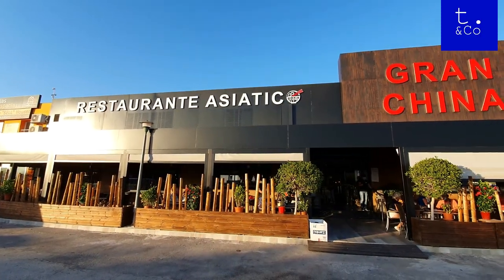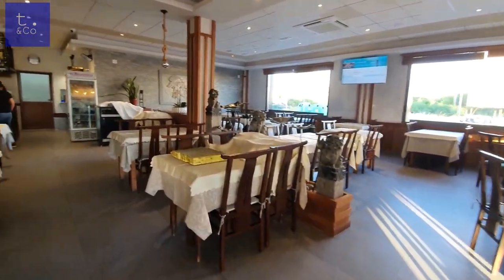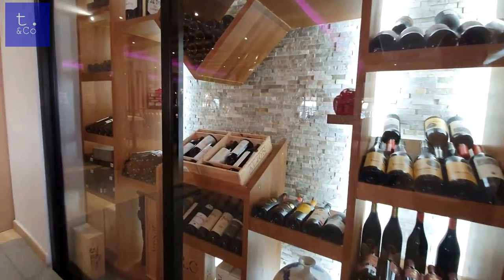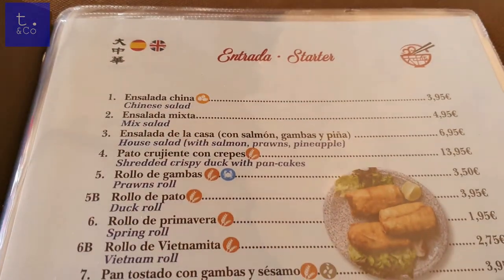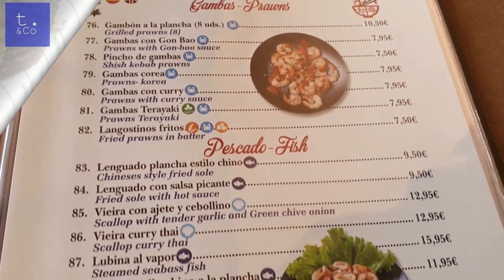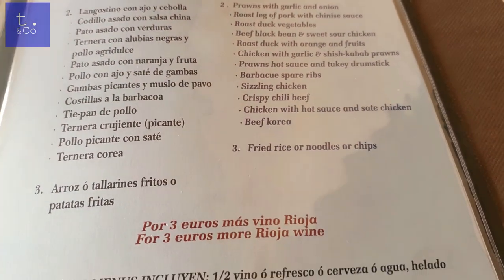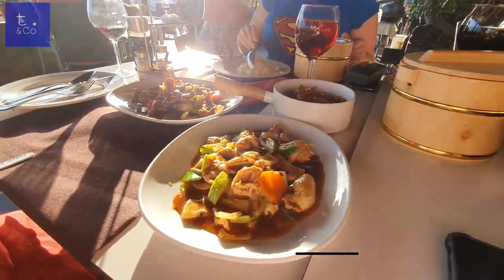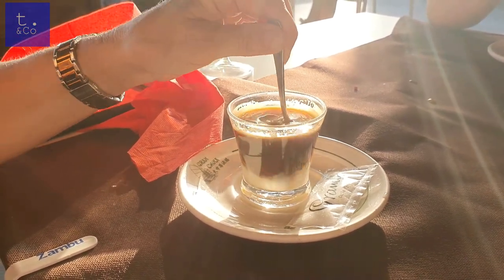Gran China La Siesta | Restaurant Review | Torrevieja 2020 | Places to eat in Torrevieja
We visited the Gran China, La Siesta near Torrevieja on their reopening night. Food was great, new menu.
This is our first vlog doing a restaurant review; hopefully they´ll get better with practice.

Search through all of our back catalogue!

Fancy helping the channel?